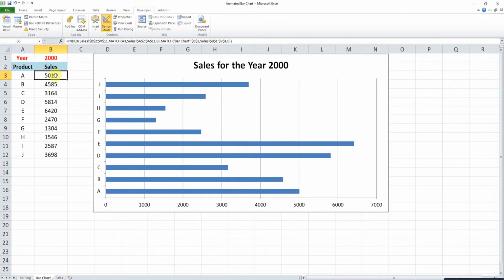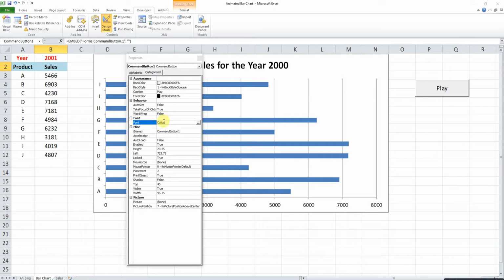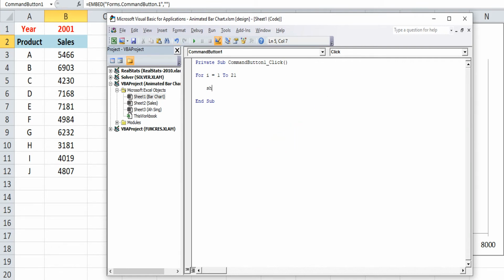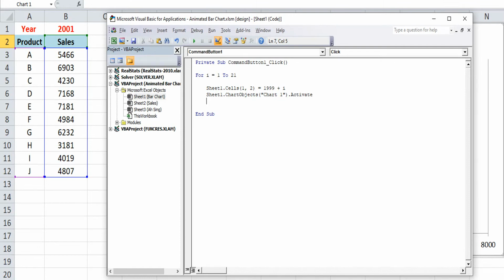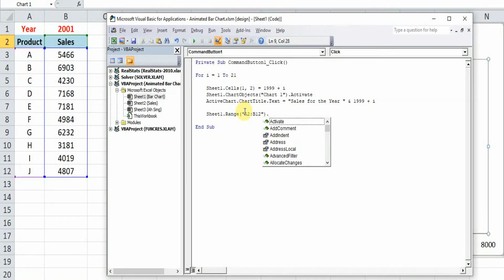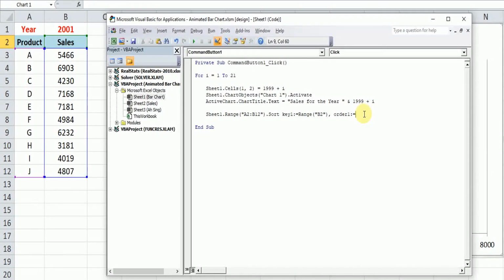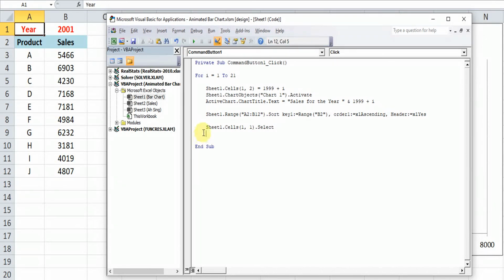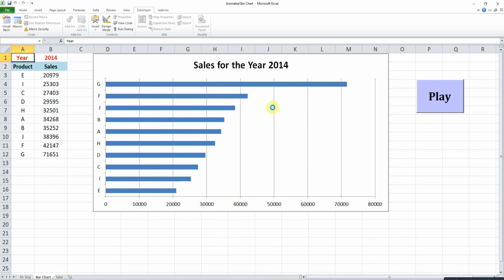Excel VBA - Animated Chart/Graph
How to create an animated bar chart using Excel VBA?
Sort data according to ascending order and display a sorted horizontal bar chart.
Another way of presenting data using "moving" chart or graph.

Functions involved:
1. For loop
2. ChartObjects
3. Sort with key1, order1 and Header
4. xlAscending
5. xlYes